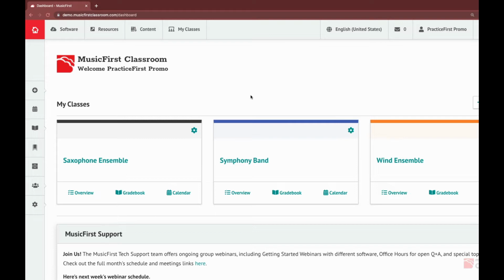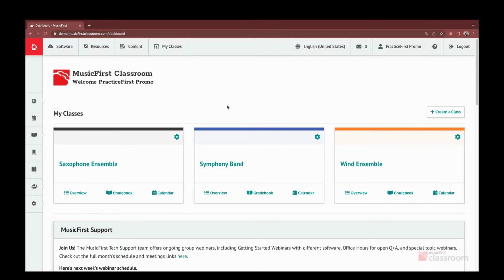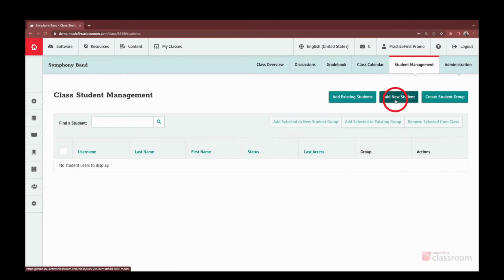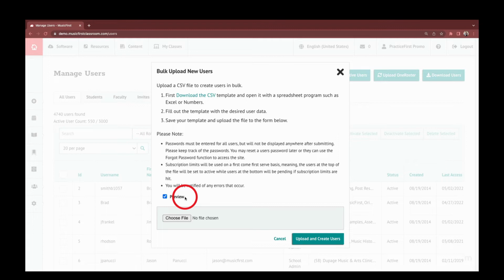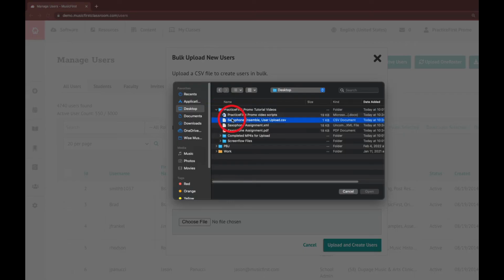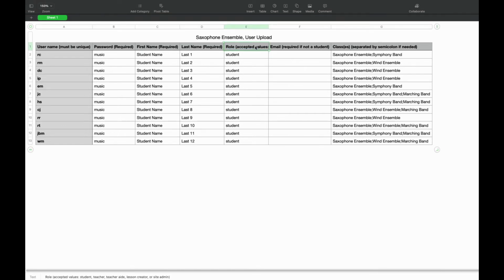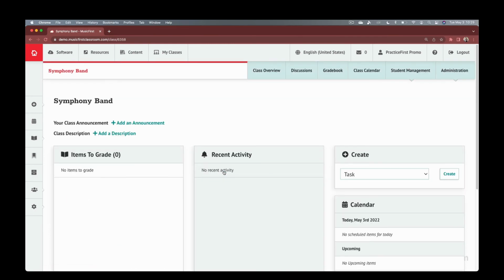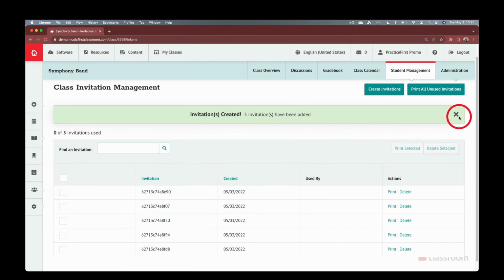Welcome Tutorial - Uploading Students and Getting Started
0:00 - Welcome!
0:45 - Creating Students One at a Time and Bulk Uploading
4:08 - Student Invitation Codes